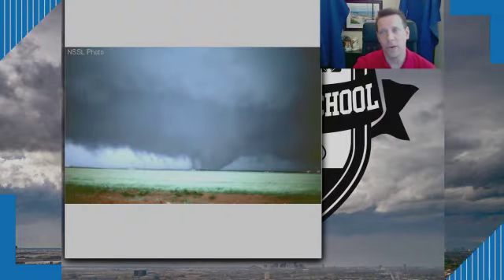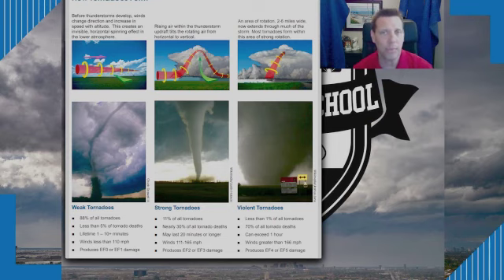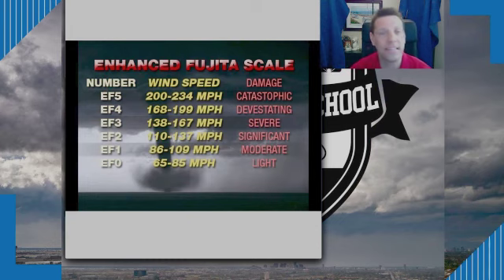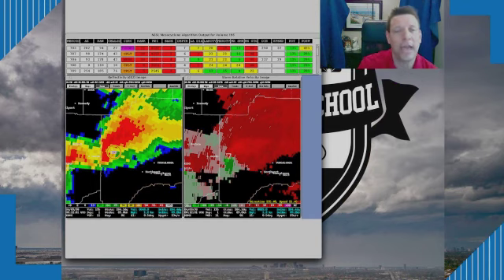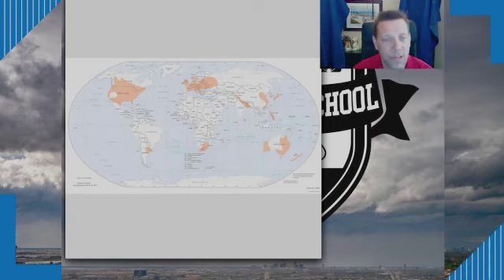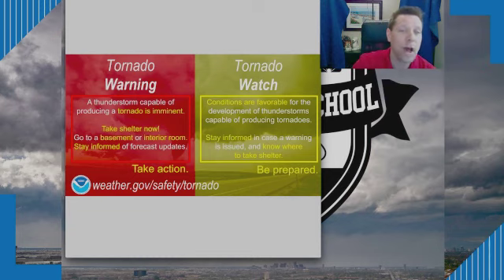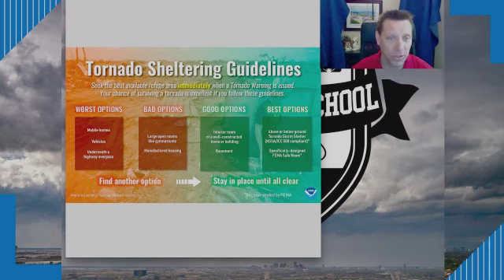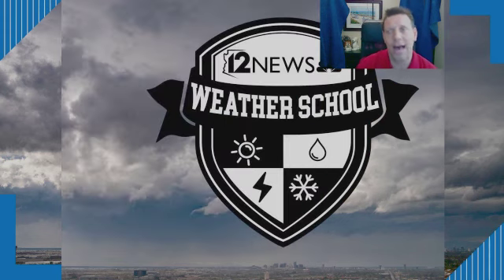Tornadoes 101 | 12 News Weather School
12 News Meteorologist Jamie Kagol dives into the in's and out's of tornadoes. He covers how they are created, how they're destructive power is measured and how to detect them.